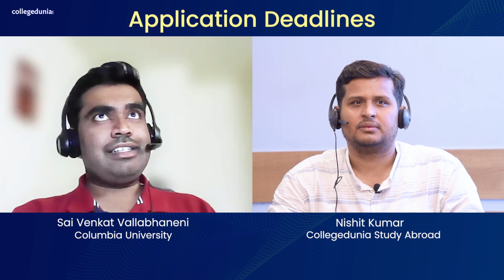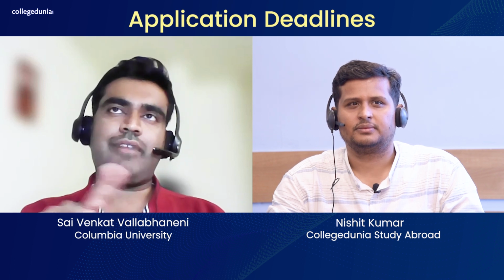Columbia University, pros & cons for Indian students | Full Review 2024-25 | MS Business Analytics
Need free counselling & guidance?

Columbia University is a private research university known for its academics, placements, and international student percentage. There are more than 14,000 international students at Columbia university.
Columbia University is ranked among the top 25 Universities in the world.
The annual tuition fees for Columbia University courses is around 58.2 Lakhs INR.

The Acceptance rate of Columbia University is approximately 6%, making it one of the most selective universities in the world.

 Among Columbia University's notable alumni are -Ratan Tata, Rajat Gupta,  Warren Buffett, Vikram Pandit and  Former U.S. President, Barack Obama

Sai Venkat's Academic Profile:
IELTS Score  - 8 Band
Listening: 8.5, Reading:9.0, Writing: 6.5, Speaking: 7.5
Undergraduate in B.Tech Electronics and Communication Engineering, Vit Vellore, 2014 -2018, GPA:9.37

Video Guide

00:00:00: Introduction
00:00:30: Profile Background
00:01:00: Scores
00:01:25: Application Process
00:02:06: Universities Applied
00:03:30: Application Fee
00:04:03: Application Deadlines
00:04:38: About the City
00:05:43: Accommodation
00:07:55: Campus Life
00:09:22: Faculty
00:09:50: Course and Curriculum Diversity
00:11:28: Diversity
00:12:18: Alumni Network
00:13:10: Internship
00:14:16: On Campus Jobs
00:14:34: Scholarship and Fee
00:15:38: Scholarship and Fee Waiver
00:16:46: Career and Job Prospects
00:19:30: Pros and Cons
00:20:56: Final Advice
00:21:33: Conclusion